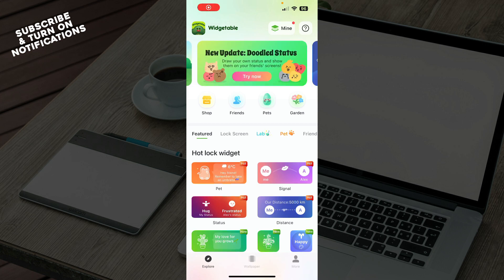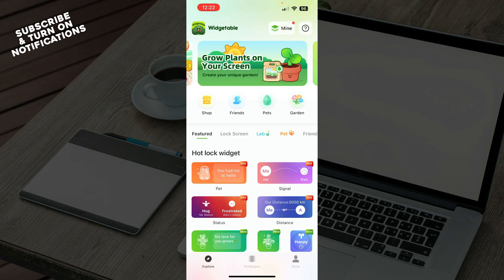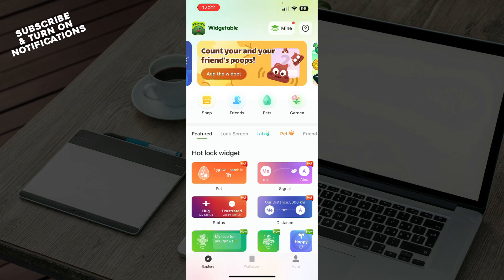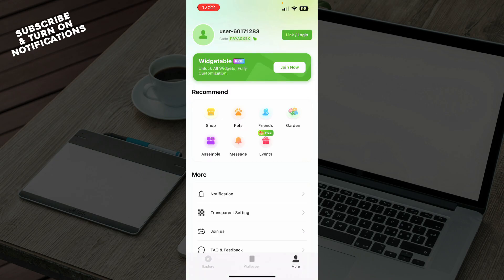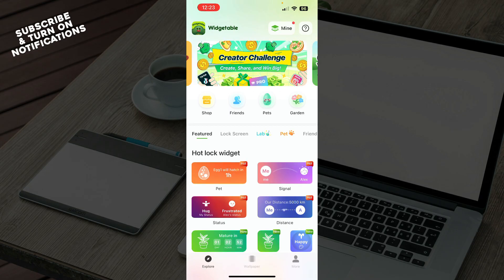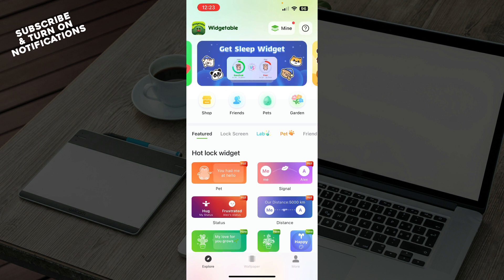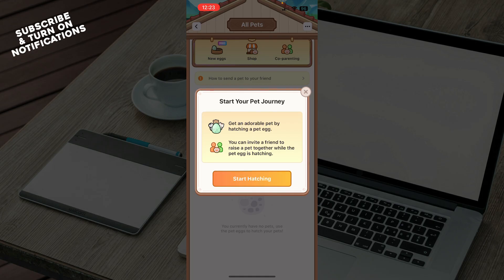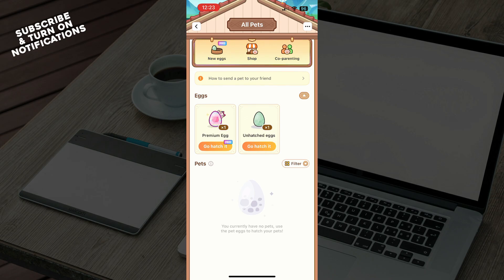How To Chat With Your Pet In Widgetable (Easiest Way)​​​​​​​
In this video I will show you How To Chat With Your Pet In Widgetable. It would be good if you watch the video until the end so that you don't miss important steps.